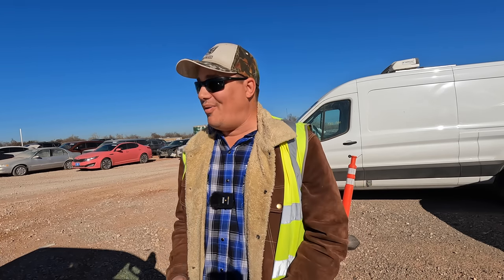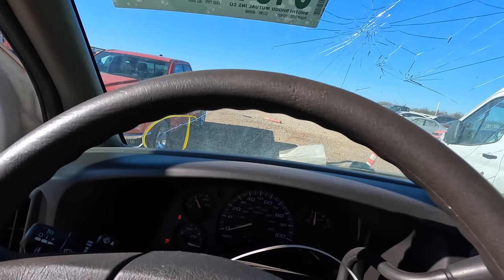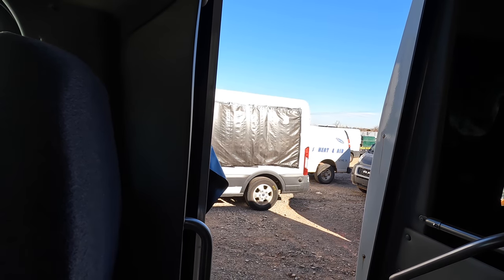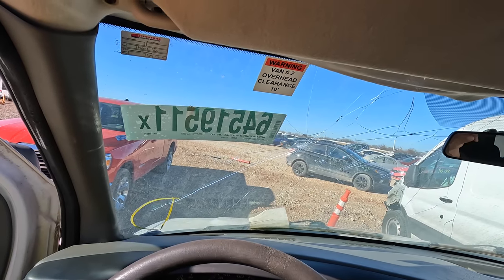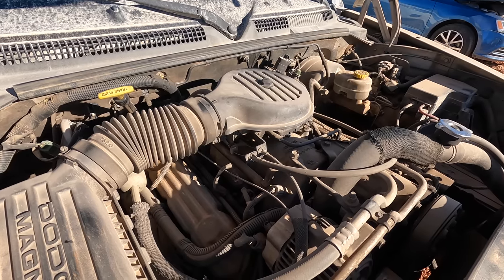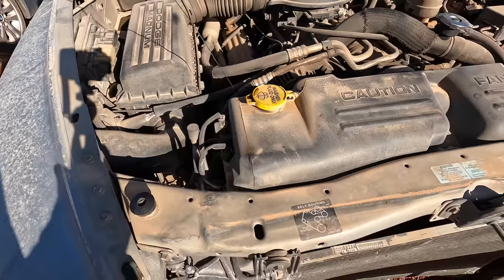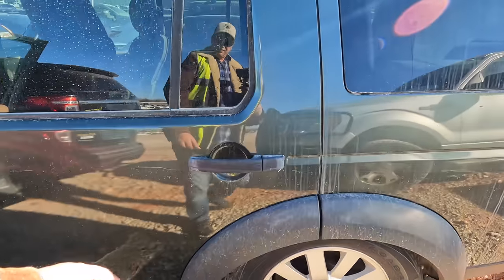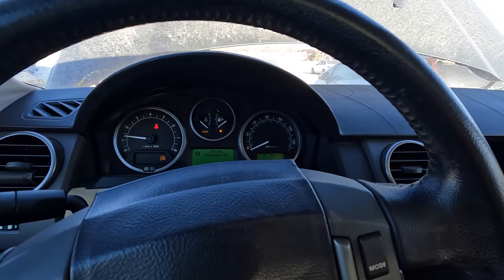Copart Walk Around 1-3-22 PM + One More Party Bus!